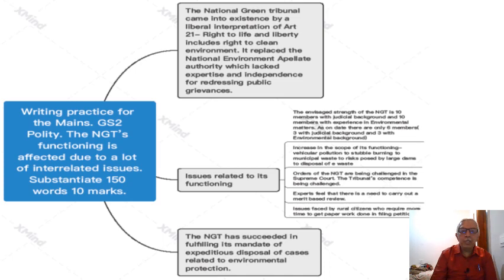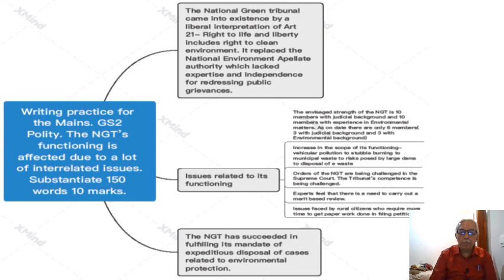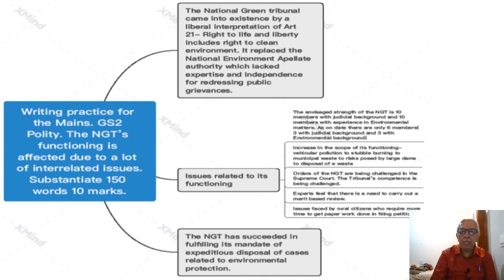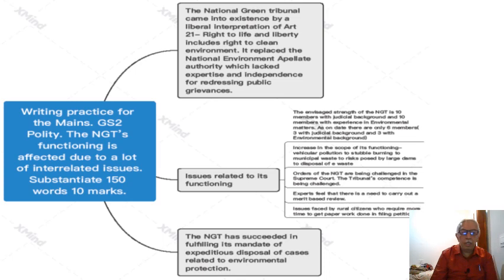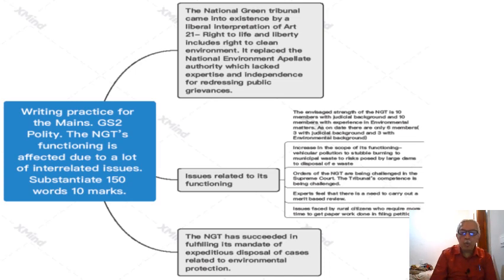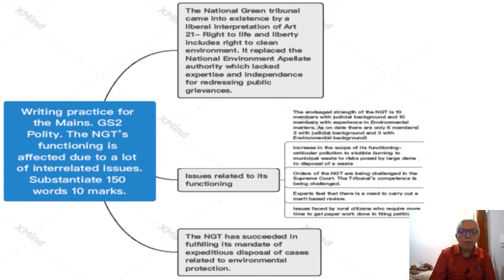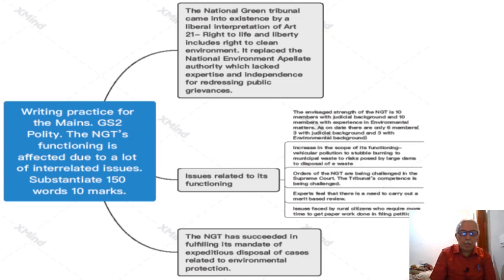Daily GS Answer Writing With BA Nagesh ( Retd Civil Servant ) : Quasi Judicial Bodies NGT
UPSC IAS Daily Answer Writing with BA Nagesh IASNETWORK Team Member

Topic : Quasi Judicial Body, NGT